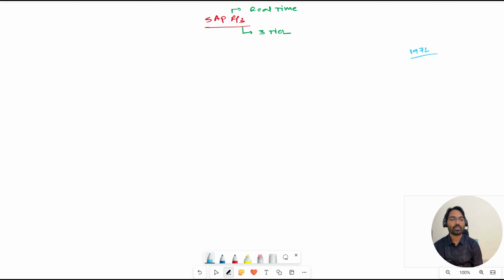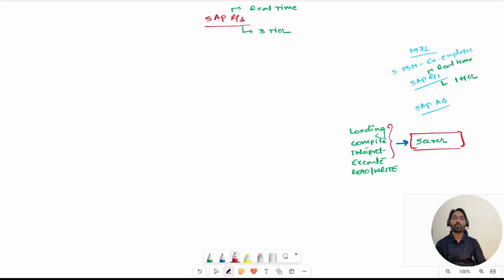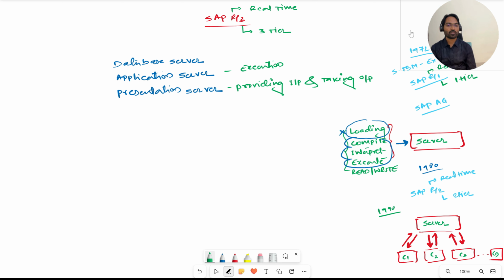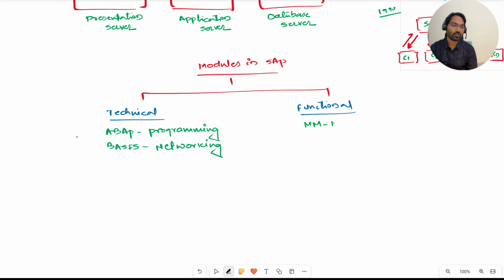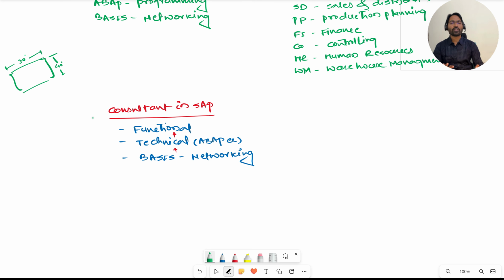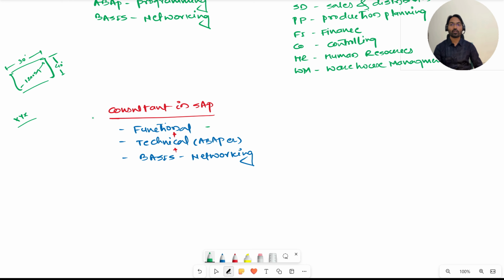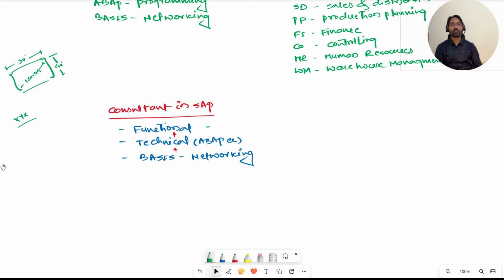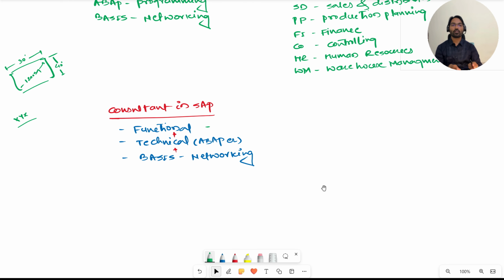S2: The Architecture of SAP | History of SAP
The session will be described about the history of SAP, how SAP has been evolved since the beginning and it also described the evolution of SAP architecture from initial version of R1, then R2 and with current version of R3 architecture.